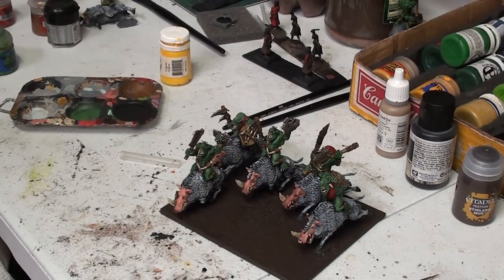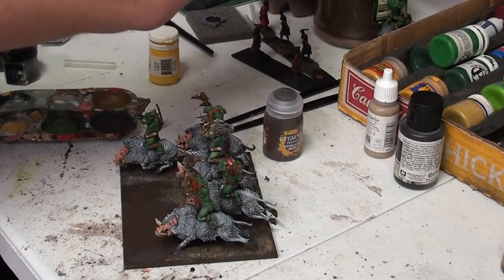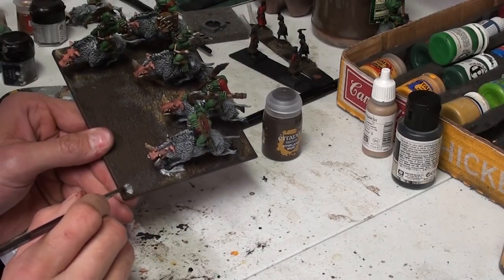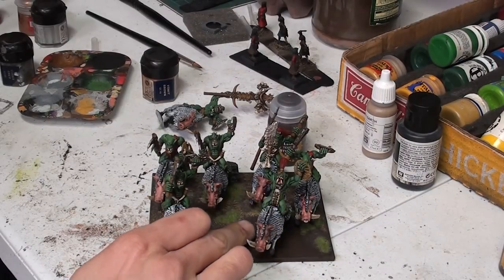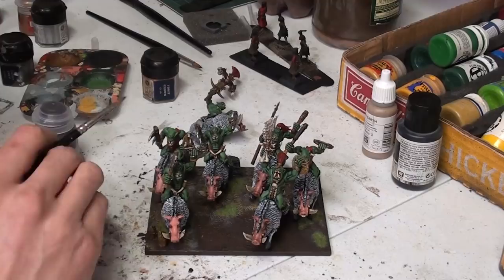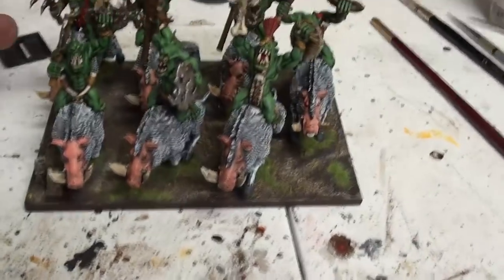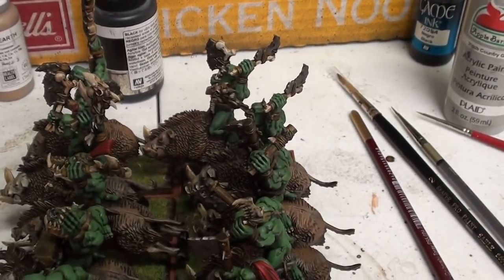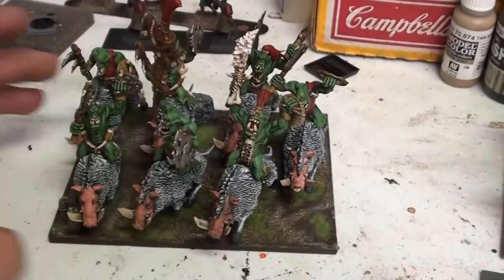How to Multibase Miniatures For Kings of War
How to base miniatures made secretly easy with the Mantic movement trays. In this video I use a retreat method for multibasing my Savage Orc Boarboys. This is also a  how to speed paint scenic bases guide for beginners and new comers to Kings of War and Hail Caesar.

Orrurks, Savage Orcs, Boarboys, Orc Gore Riders,  AOS Bonesplitterz